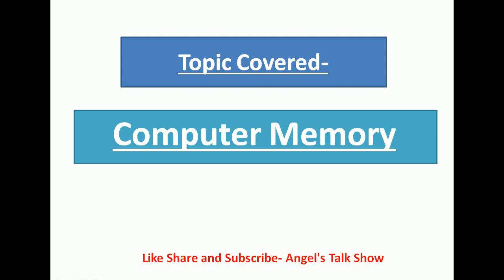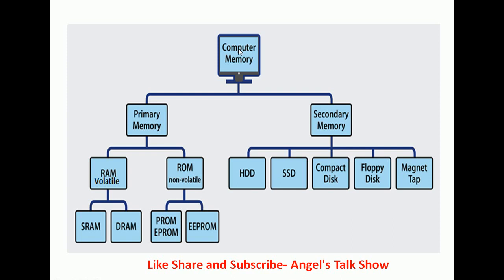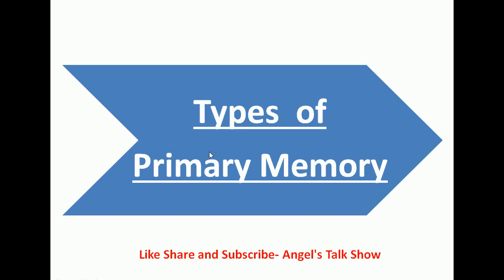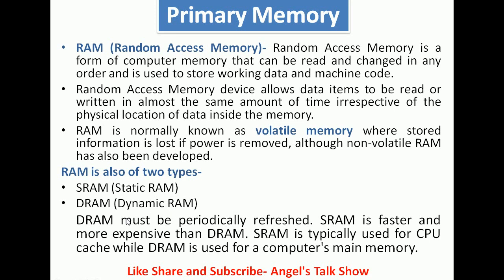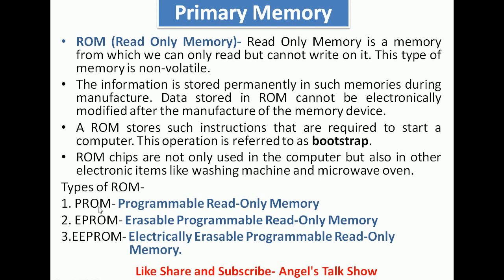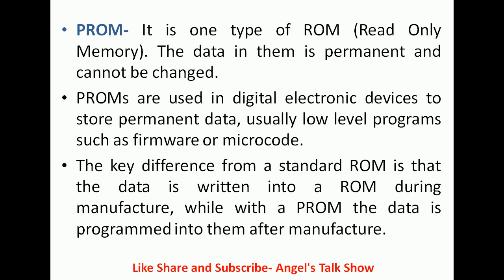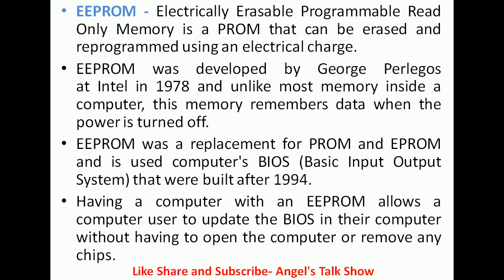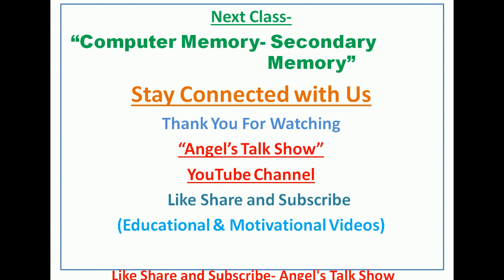Computer Fundamentals | Computer Memory | Primary Memory | Random Access Memory | Read Only Memory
Online class-12
Knowledge of Computer Fundamental is very much essential for every Computer Science students.
In this video, Computer Memory and its type. Primary  Memory, RAM & ROM have been discussed with proper examples have been explained.
For Computer Fundamental Book, check it out-
☆Computer Fundamentals (With CD) 6th Edition 6th Edition  (English, Paperback, Priti Sinha, Pradeep Sinha)
☆Computer Fundamentals (Hindi) PB  (Sinha P K)